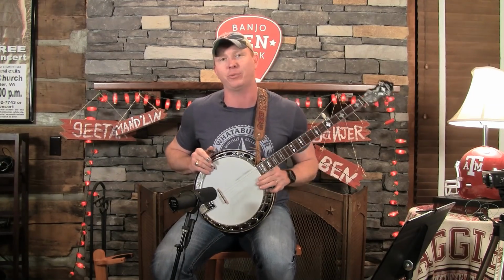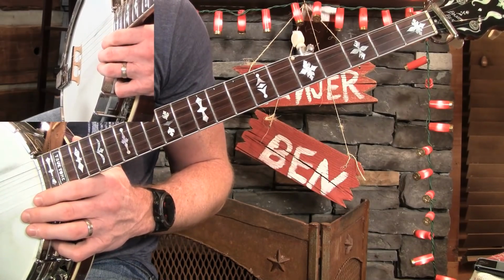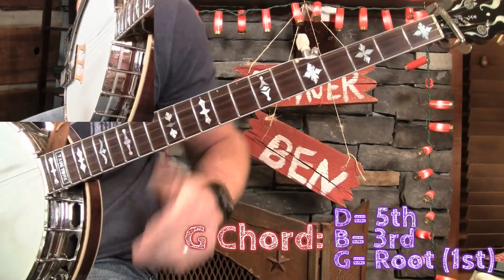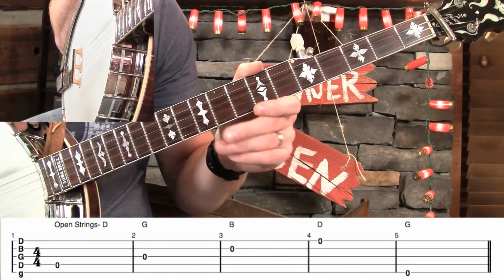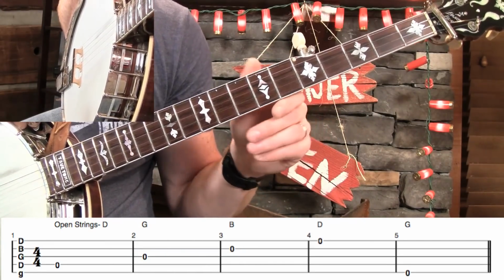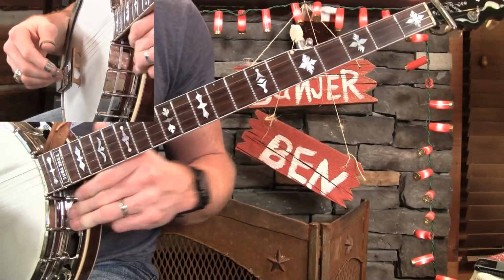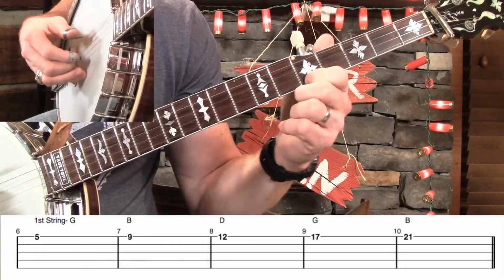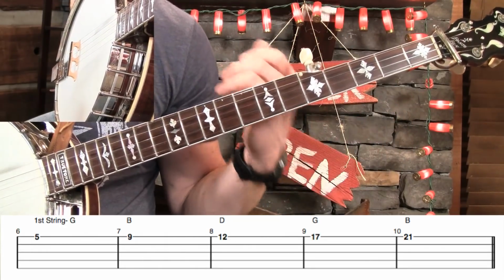Waypoints– Finally Learn the Banjo Neck!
– You need to finally learn the banjo neck. In this groundbreaking lesson, I systematically teach you the banjo neck in a fun and memorable way! This 30+ minute lesson teaches you the "waypoints" on the banjo neck for the G chord, and how to use them!